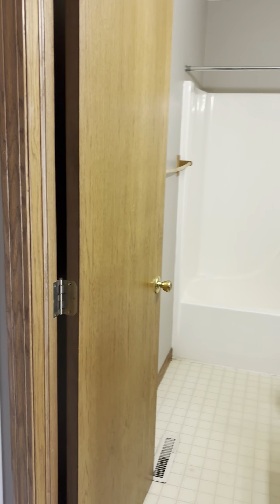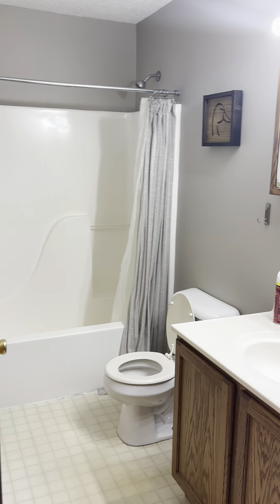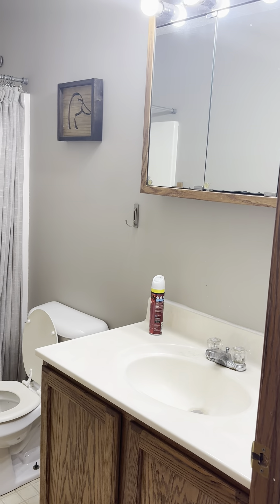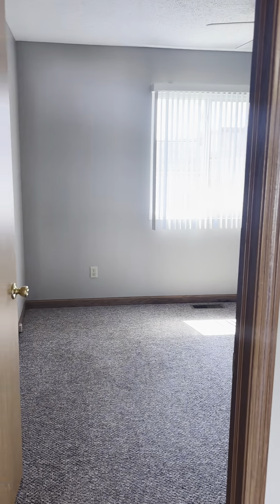116 Atchison Toluca 082624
This is a 2 bedroom 1 bath apartment in Toluca that has a 1 stall attached garage